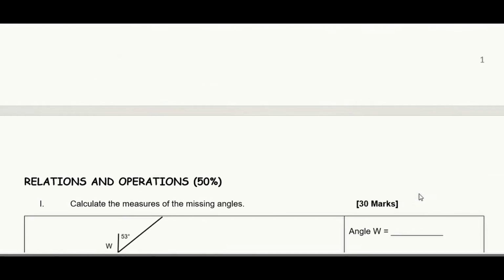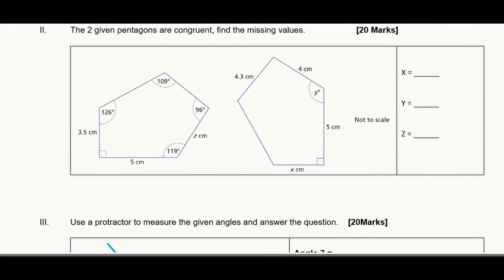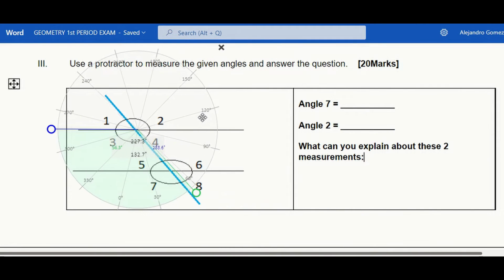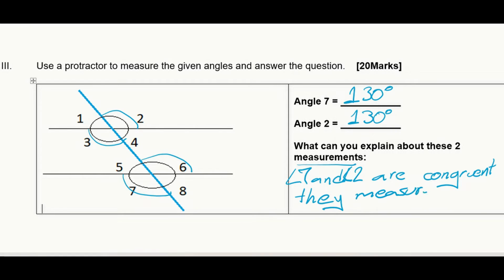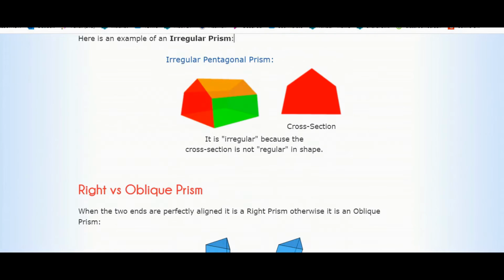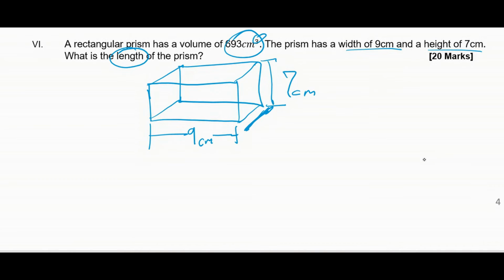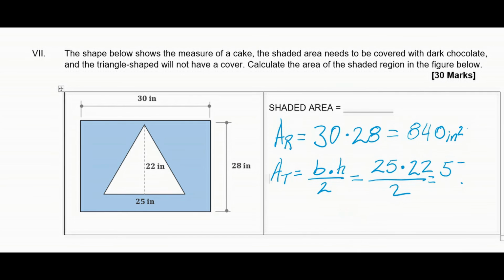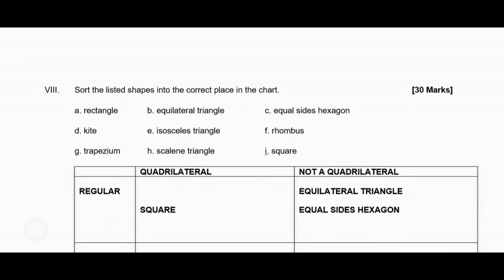Transversals in parallel lines, congruent shapes & Volume of a prism.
Learn how to calculate transversals in parallel lines using angle properties; find how to compare congruent shapes and also how to calculate a missing value when given the volume of a rectangular prism.